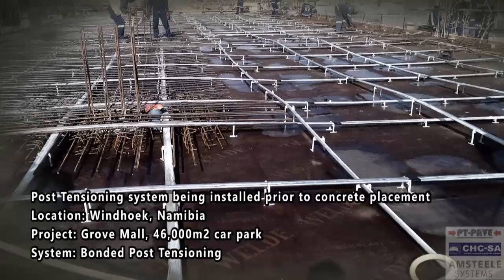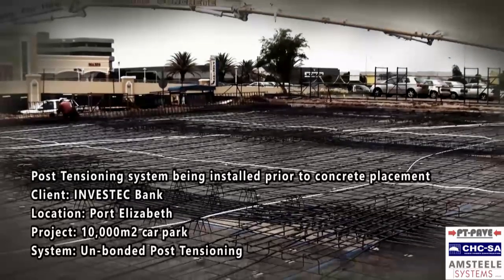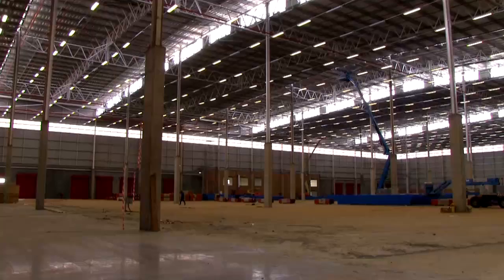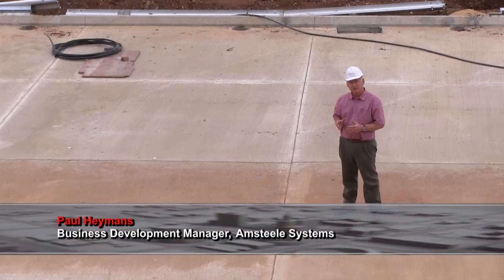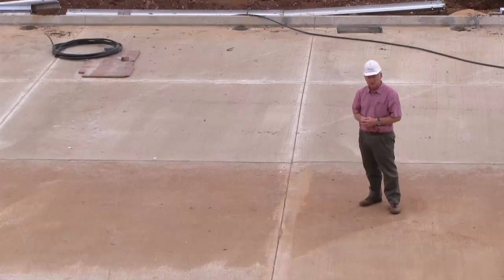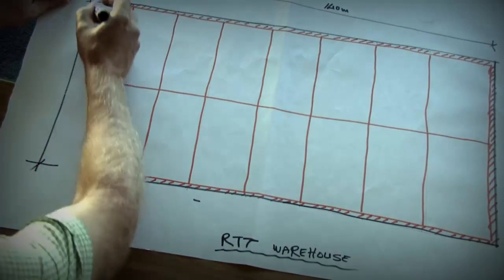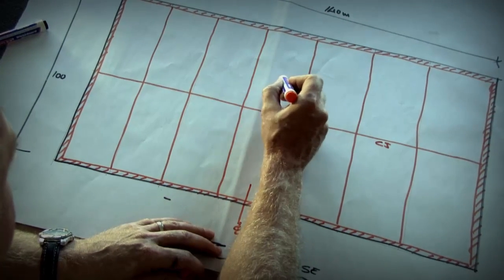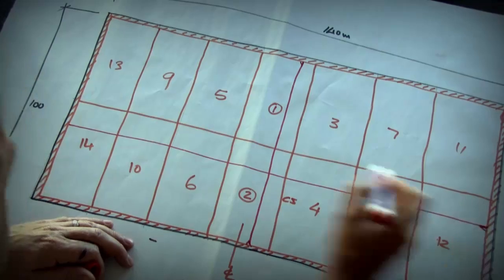Exclusive timelapse video showcasing post-tensioning in concrete pavements (construction)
Amsteele showcases an optimum method of constructing internal and external industrial concrete pavements. This system provides a joint-free and crack-free area with greatly improved durability. It is not only more economical but also a more effective method compared to conventional or fibre-reinforced concrete pavements.